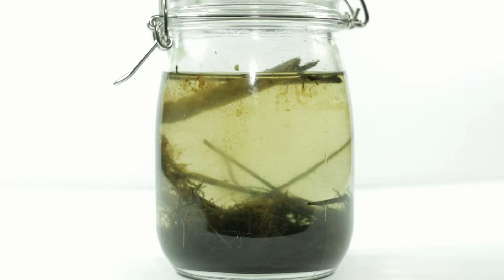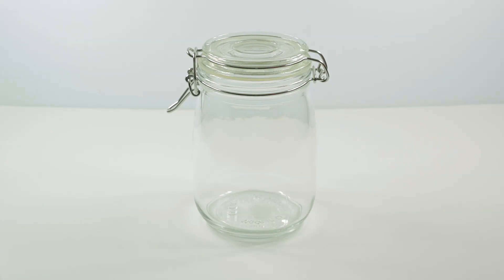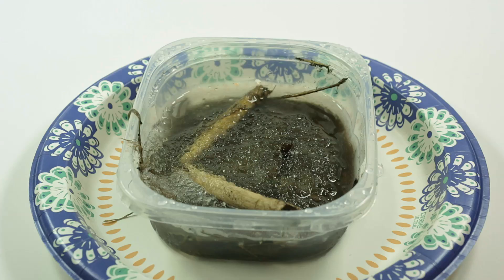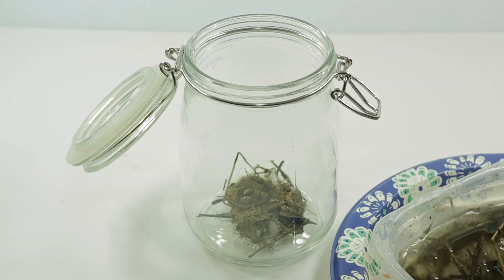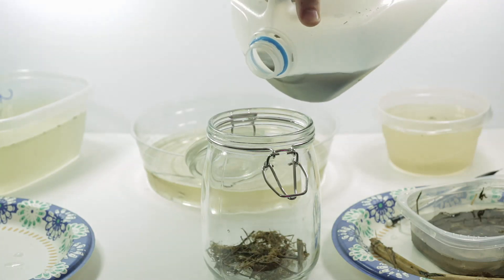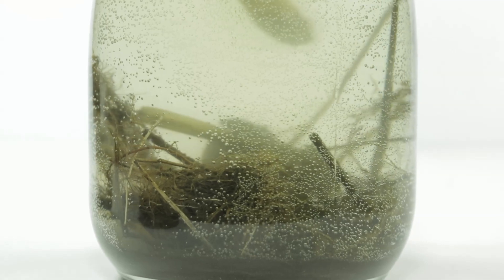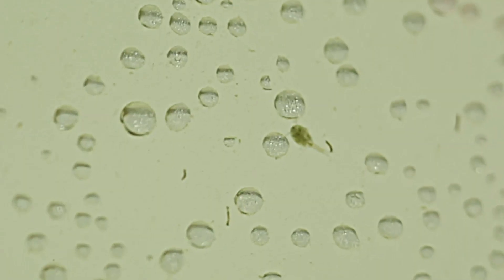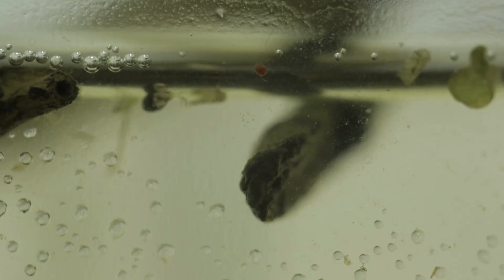Is There Life?!? Winter Eco Sphere Build. ( my face is too close sorry )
Wanted to try and make an Eco-Sphere like ive seen on other channels. This involves putting all the necessary ingredients for an entire small scale ecosystem to cycle with nothing but sun light added from the outside.

My Gardening Equipment
__Lights______________________________________________________________/
  30 True Watts - My GoTo General Lights For Houseplants
» Kingbo ( Square Panel )
» Mrhua ( Circular Panel )
  75 True Watts - Good for 3x3 lettuce setup
» Mrhua ( UFO Style )
  100 True Watts Or More - REQUIRED for tall fruiting plants
» Kingbo ( Veg & Bloom Settings )
» Mrhua ( UFO Style )
__General Good To Haves_____________________________________________/
   Century 24 Hour Timer ( Mechanical )
   AcuRite Indoor Digital Tempurature & Humidity Monitor
   VIVOSUN Seedling Heat Mat
   iPower 1/8th" Adjustable Rope Clip Hanger ( Good For Growlights )
   CHIKAMASA B-500SRF Curved Scissors with Fluorine Coating
__Social Media_______________________________________________________/
   Indoor Plants Page ( Aesthetic Pictures Of Plants )